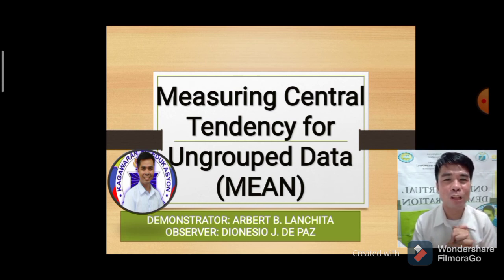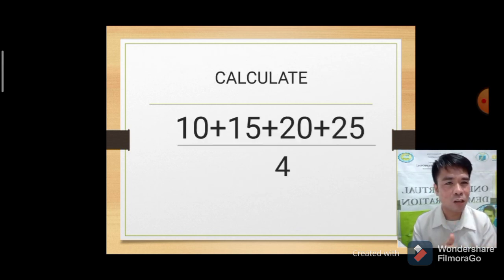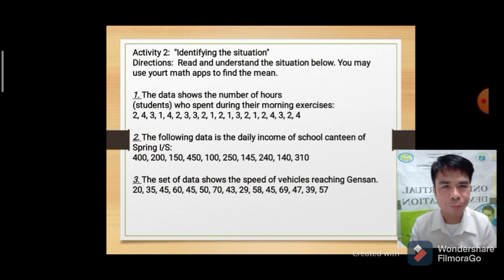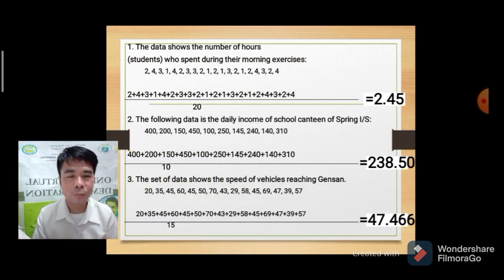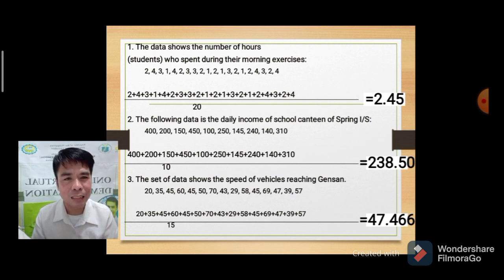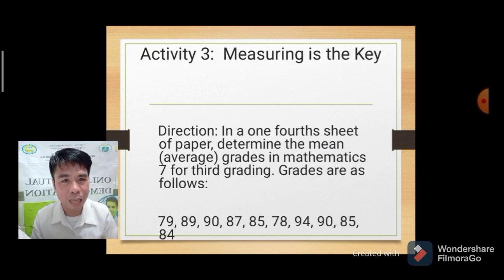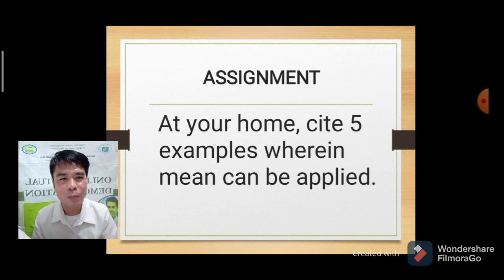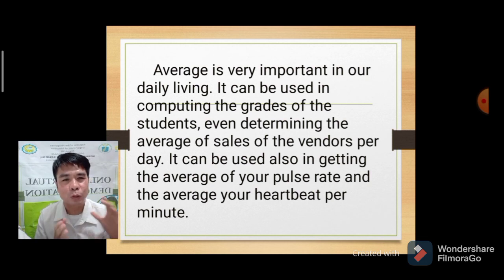Video Demonstration Teaching using Cellphone with Face Camera on the Screen || 2nd Demo Teaching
This video was made for the demonstration teaching purposes only.